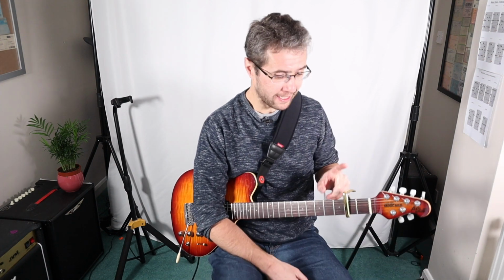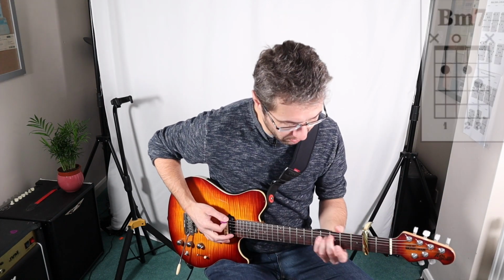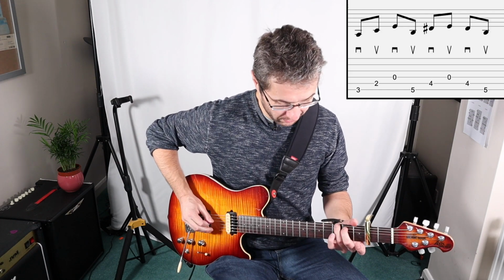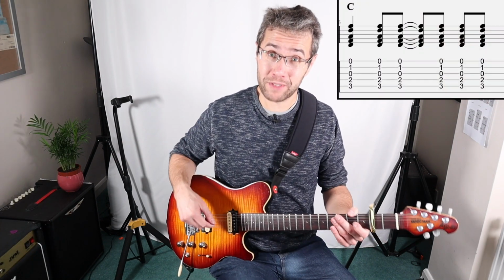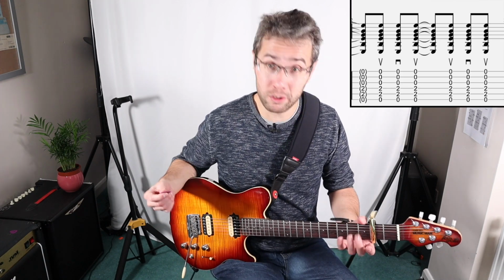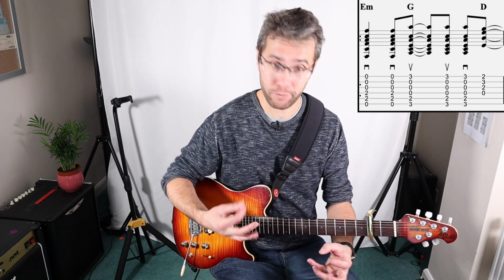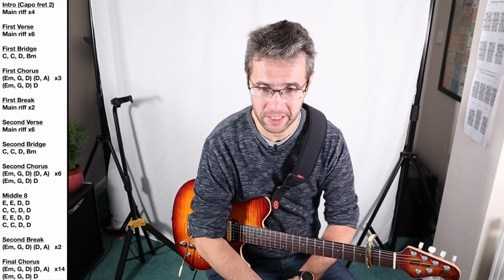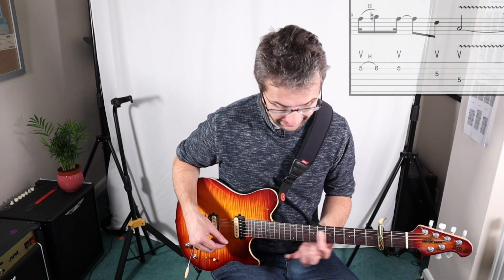Run To You - Bryan Adams guitar lesson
In part 9 of 10 of this beginner guitar songs series, we go through how to play Bryan Adams awesome 'Run To You'. This song is a great beginner song to learn as it only uses 6 chords and several beginner strumming patterns. This short video will explain all the chords, strumming patterns and lead parts needed to play this classic song.

To get the guitar pro files/guitar tab pdfs of any of the 10 part series videos, head over

Feel free to check out my dedicated Bruce Springsteen guitar lessons channel!

Intro (Capo fret 2)
Main riff x4

First Verse
Main riff x6

First Bridge
C, C, D, Bm

First Chorus
(Em, G, D) (D, A)   x3
(Em, G, D) D

First Break
Main riff x2

Second Verse
Main riff x6

Second Chorus
(Em, G, D) (D, A)   x6

Middle 8
E, E, D, D
C, C, D, D

Second Break
(Em, G, D) (D, A)   x2

Final Chorus
(Em, G, D) (D, A)   x14